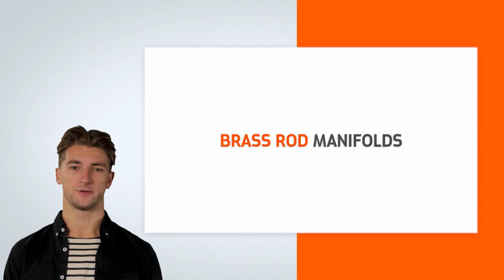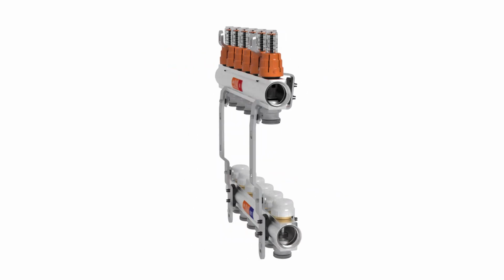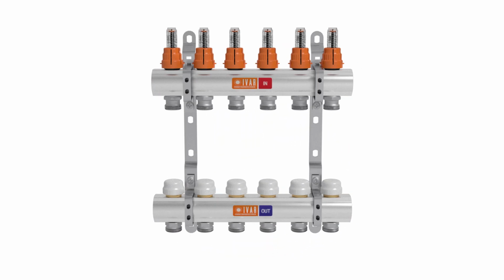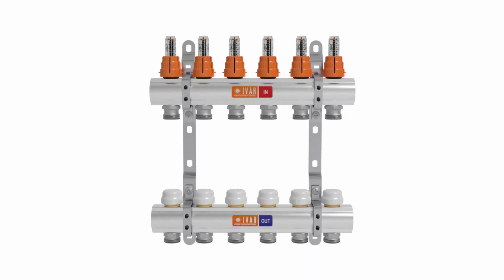IVAR Brass-rod manifolds for heating and cooling applications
Discover in this video our brass-rod manifolds suitable for both heating and cooling applications.

Available in different variants, with outlets from 2 to 13 and Eurkonus connection in yellow or nickel-plated versions, and sizes 1‘, 1’1/4 and 1"1/2.

In the video you can also see the numerous accessories available for this product, discover them now!